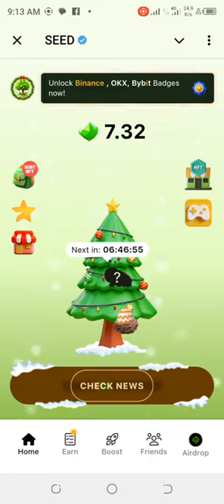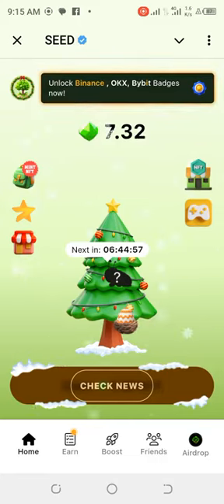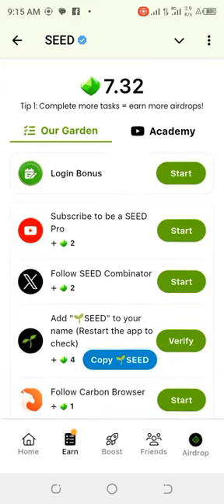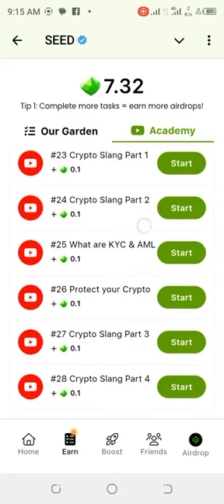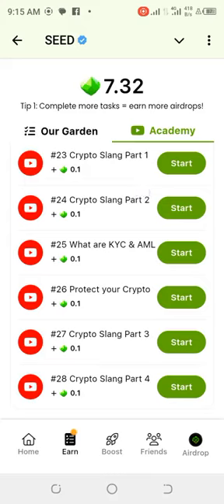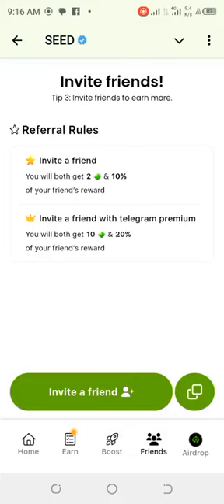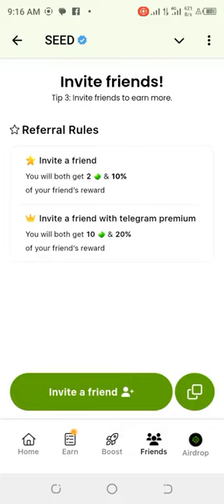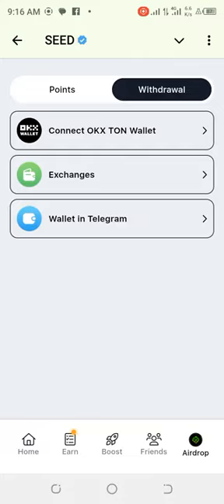DON'T MISS THIS CRYPTO PROJECT. TO BE LISTED ASAP